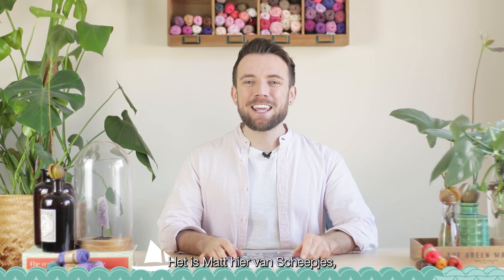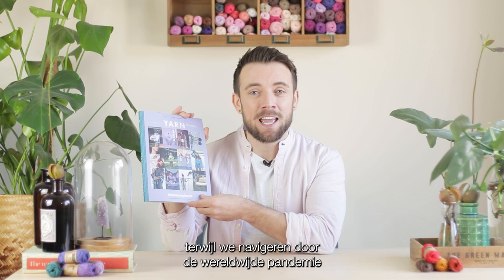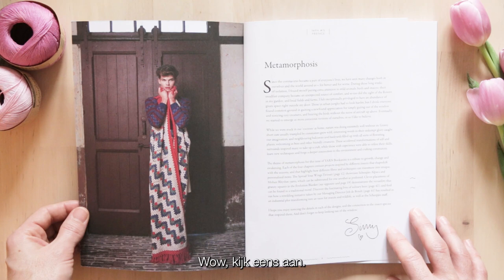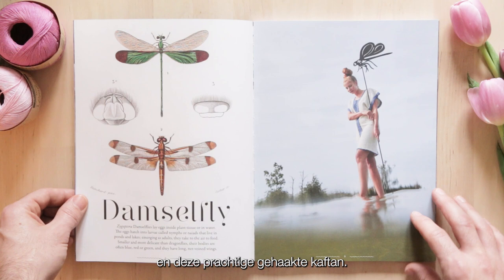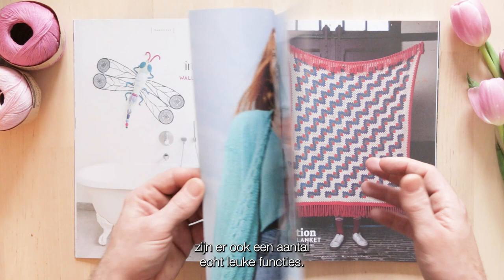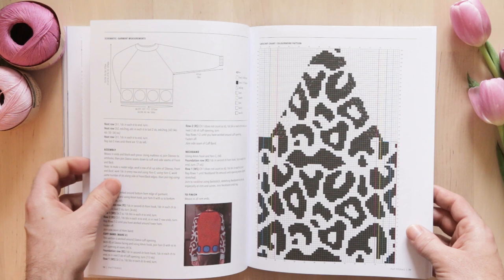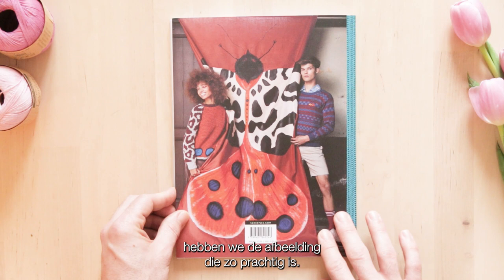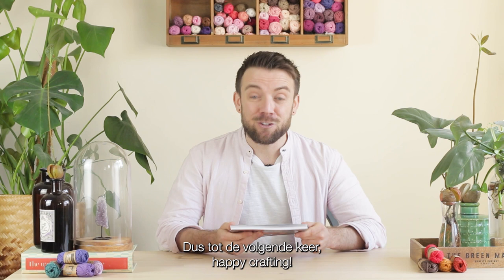Scheepjes Product Reviews - YARN Bookazine 15 'Metamorphosis'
Let Matt guide you through our latest YARN Bookazine, issue 15 - Metamorphosis!

In YARN Bookazine 15 Metamorphosis, the theme of growth, change and awakening is represented through chapters inspired by insects that change form through the seasons.16 brand new designs for both knitting and crochet are waiting for your hooks and needles, connected by the theme of transforming insects. Including soft pastels, hight contrast and retro-inspired designs, at least one of the designs will pique your interest!

👉 Head over to our website to discover more and browse through all designs featured

YARN Bookazine 15 – Metamorphosis is available from today onwards via Scheepjes retailers worldwide in English (UK terms) and Dutch. RRP €10,95/£9.95/USD 11.95